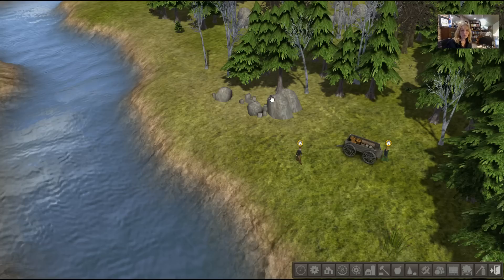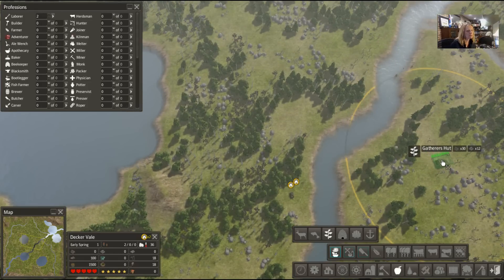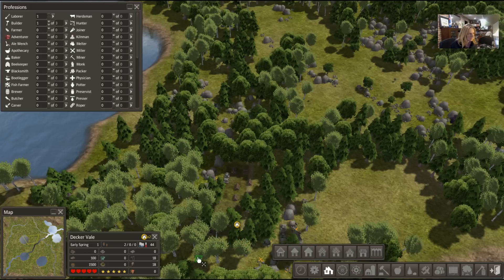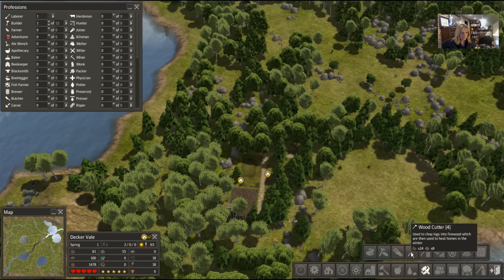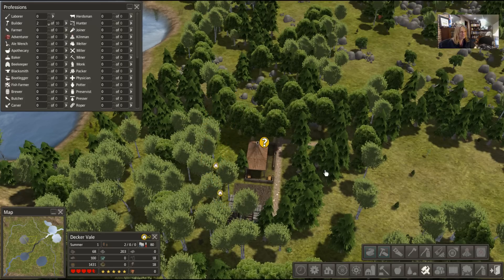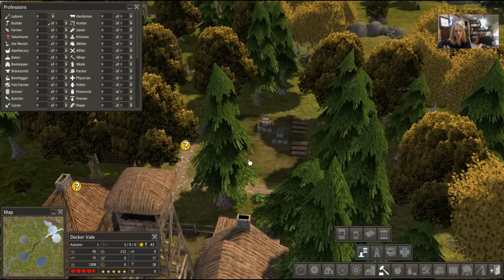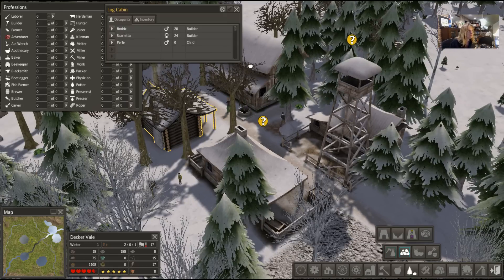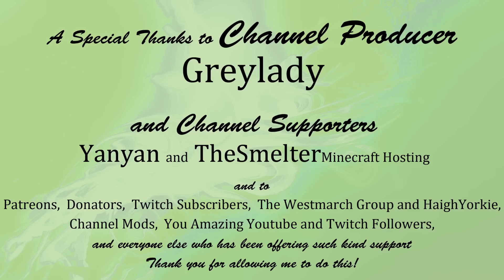Adam & Eve in Banished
My thanks to TheSmelter, Premium Hosting for Premium Gamers

Playing Cities: Skylines, Minecraft, Banished, Tropico, Sims, building games of all sorts, and whatever else strikes my fancy.